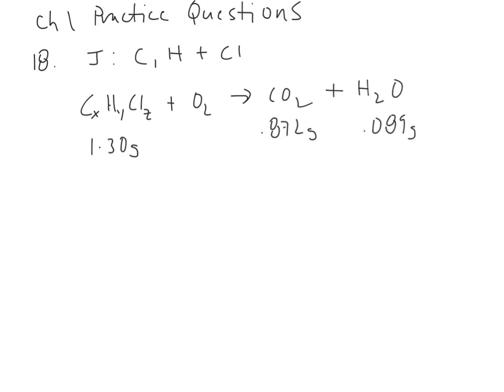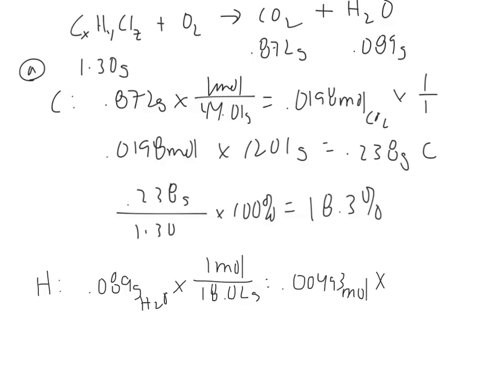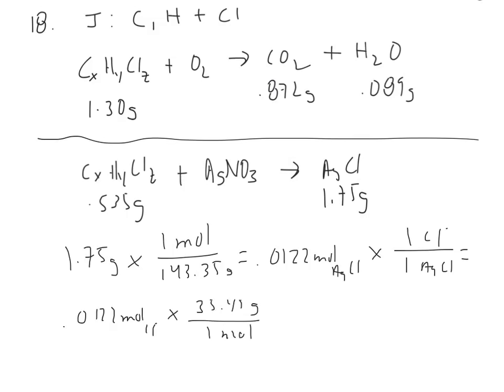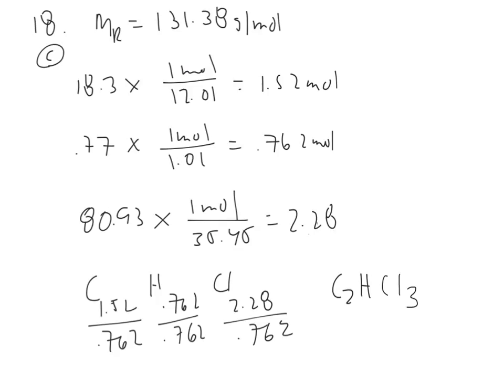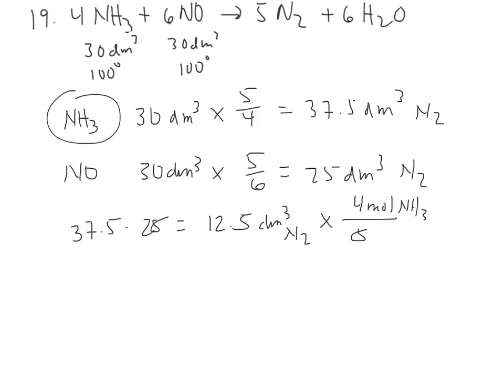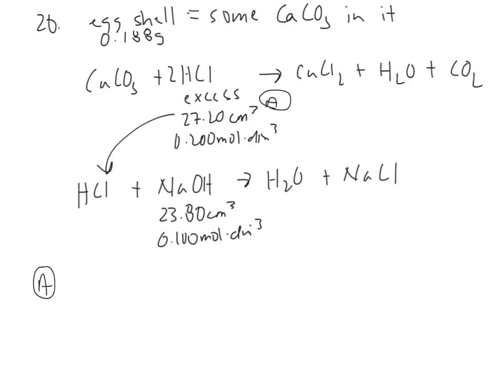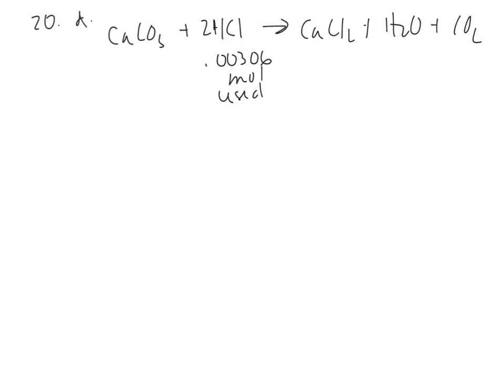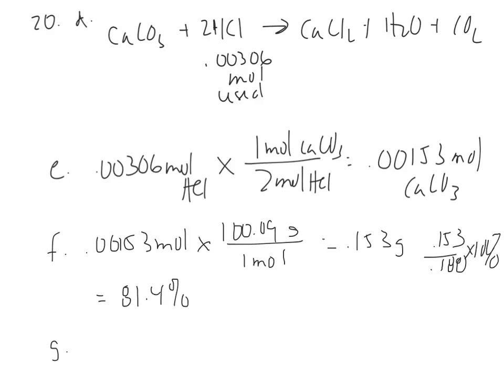IB Ch 1 Key Practice Q18-20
a whiteboard video showing solutions for practice questions 18-20 from Ch 1 of the Brown SL chemistry book